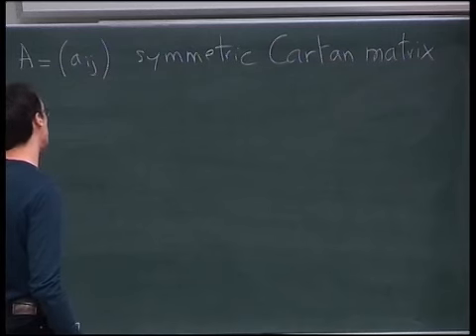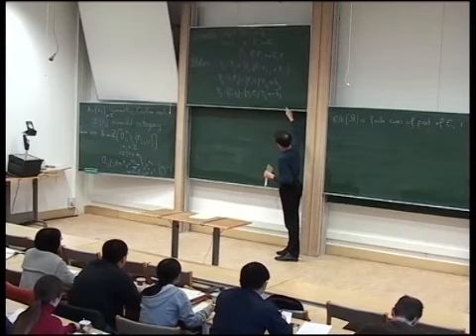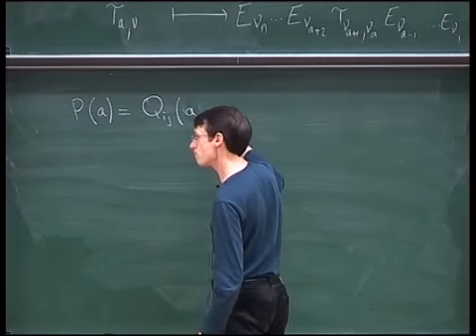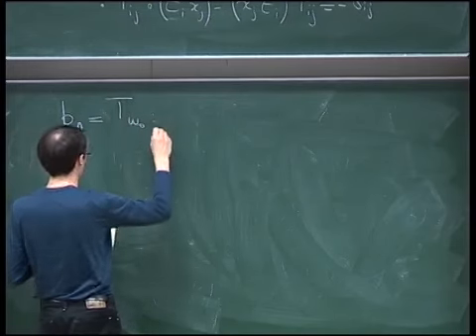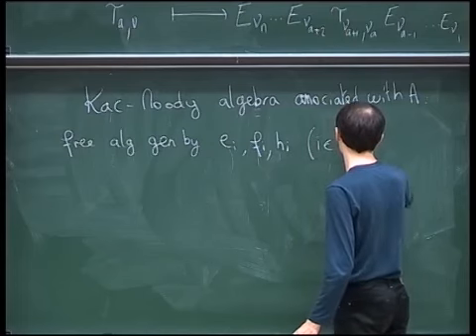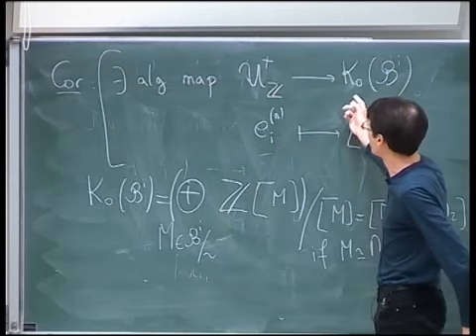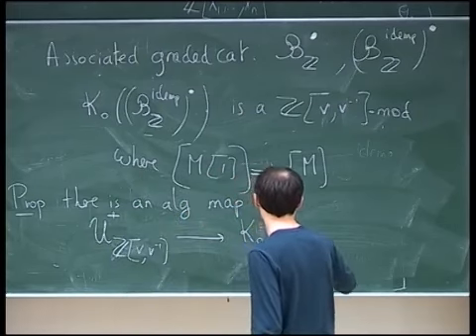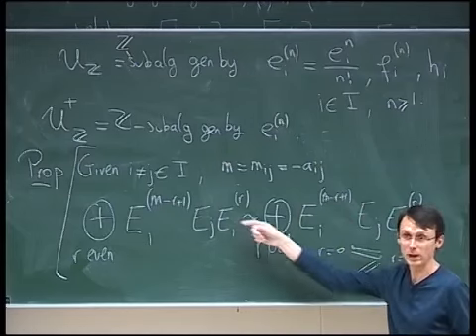Prof. Raphael Rouquier | Higher representations of Lie algebras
Title: Higher representations of Lie algebras
Speaker: Professor Raphael Rouquier (University of California, Los Angeles)
Date: 20th Jan 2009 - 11:30 to 12:30